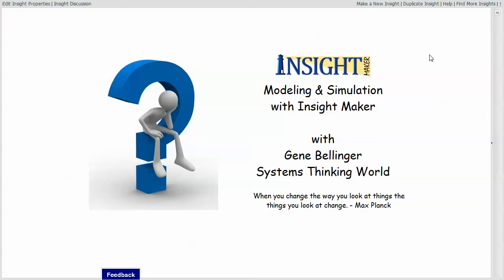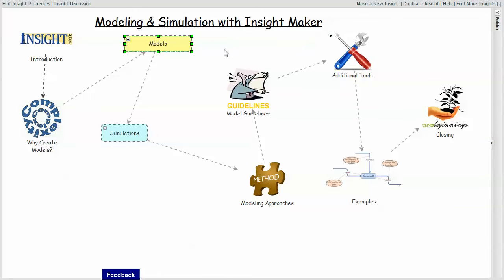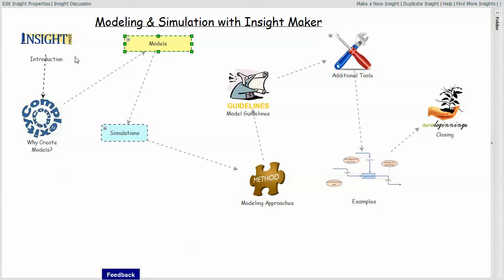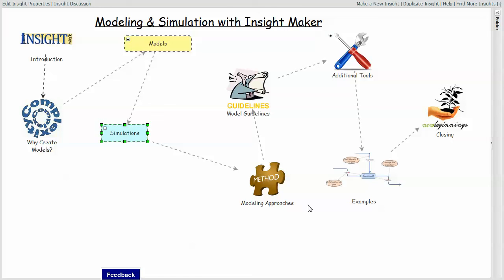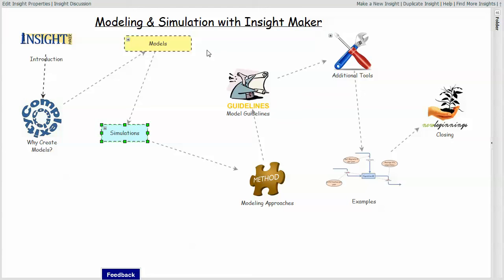Modeling & Simulation with Insight Maker v1 xRev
There are questions which arise during the development of a Systemic Perspective that simply can not be answered with qualitative models. At times only a dynamic quantitative simulation is capable of providing the level of understanding necessary to answer some questions. This section of the Systemic Perspective Series provides an in depth introduction to modeling & simulation using Insight Maker. Context